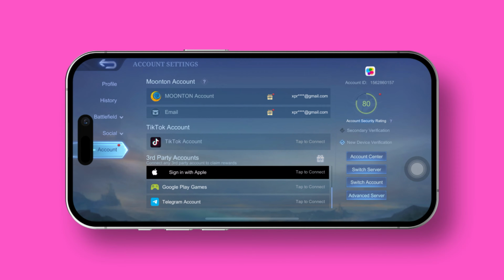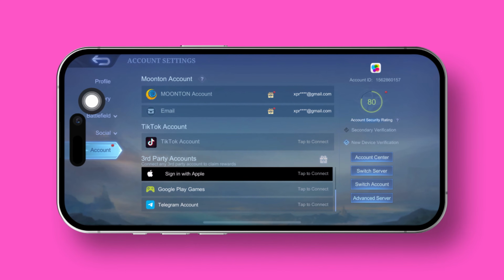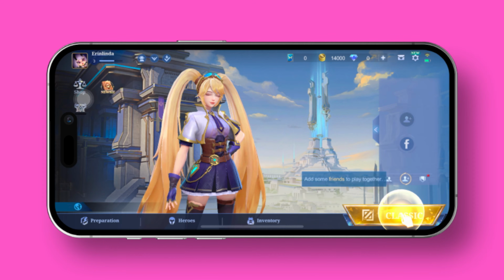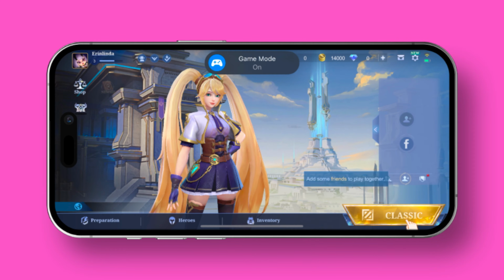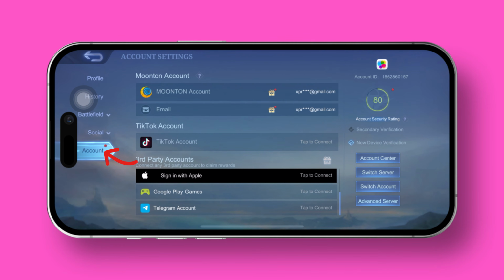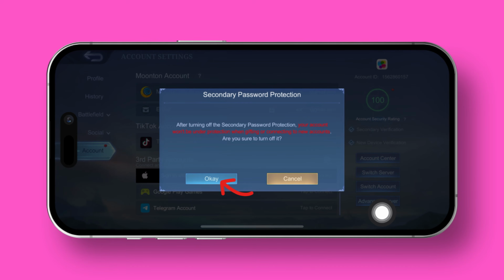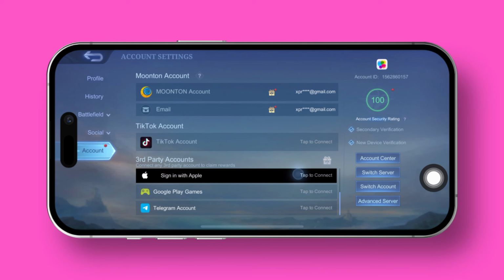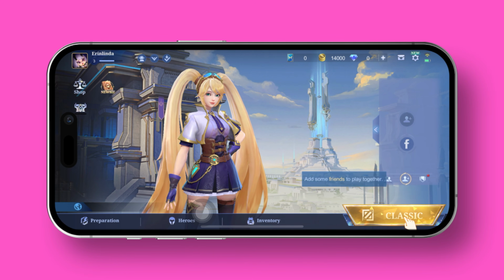How to Reset Secondary Password in MLBB on iPhone in 2024 | Change Mobile Legends Secondary Password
Need to reset the secondary password in MLBB on iPhone? It helps protect your game data and personal information from hackers and other threats. If you wanna change a secondary password in Mobile Legends Bang Bang, watch this advanced video guide. I'm here with a solution video tutorial on how to change secondary passwords in Mobile Legends. So watch the video and discover how to fix secondary passwords in ML on iPhone.

Changing your secondary password in Mobile Legends is important for keeping your account safe. I've shared how to reset the secondary password in ML and how to off Mobile Legends secondary password on your iPhone in this video. So, watch the entire video and follow the instructions step by step carefully. Learn how to change secondary passwords in ML on iPhone.

00:01- Video intro
00:17- The Solution
00:57- Video ending